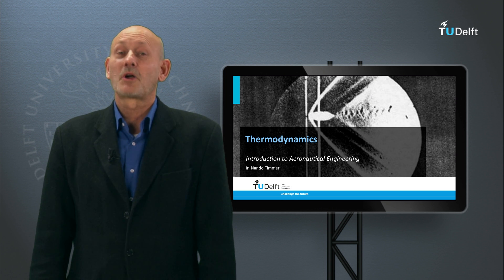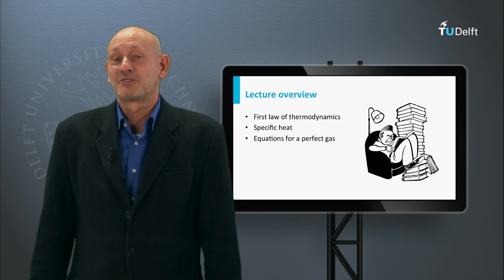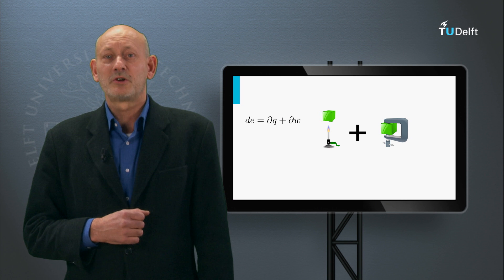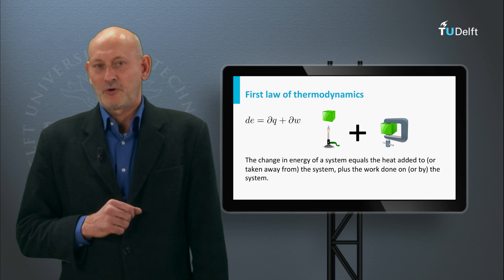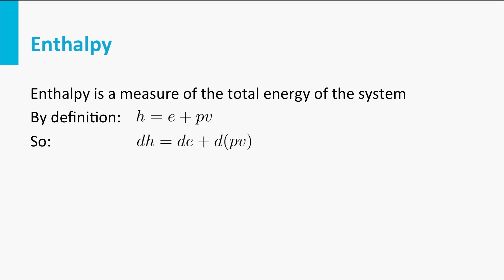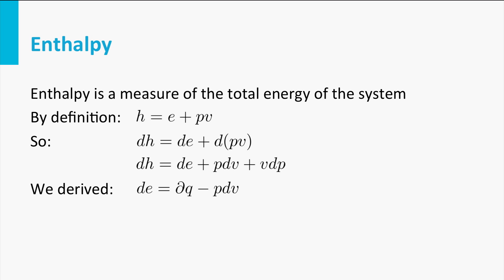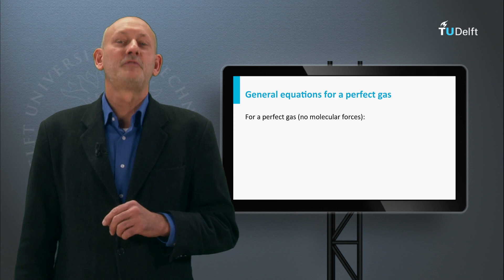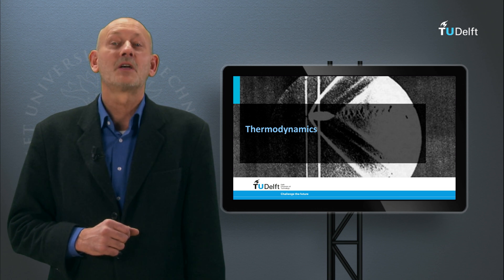AE1110x - W05_2a - Compressibility